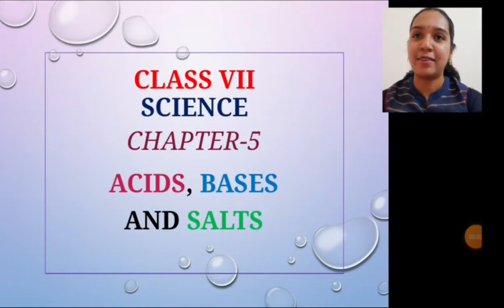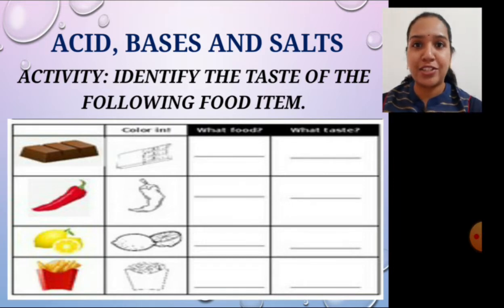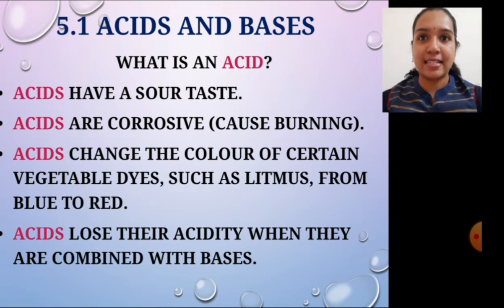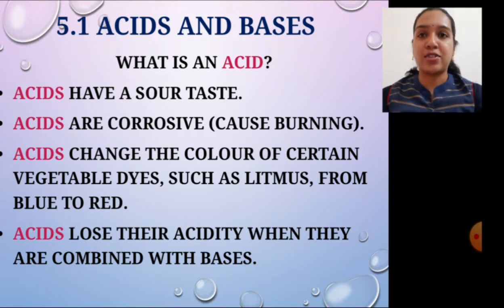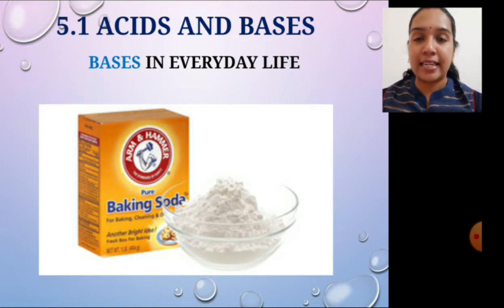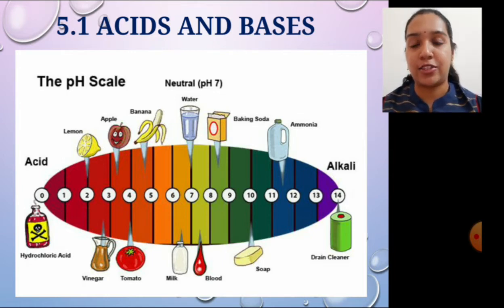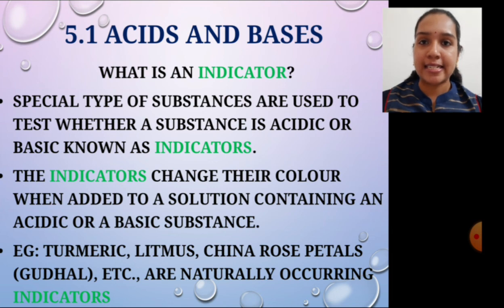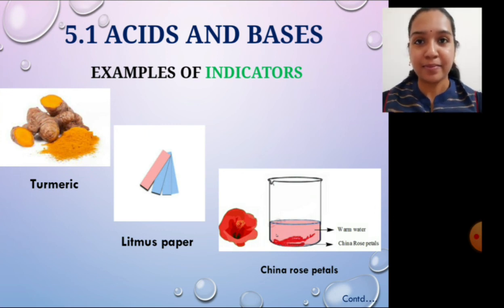Class_7_Science_chapter_5_acids_bases_and_salts_part1_revision_4_August_2020